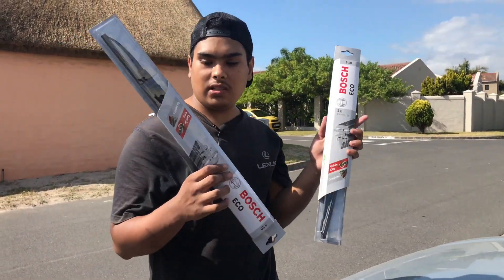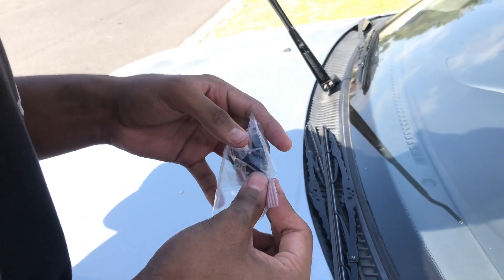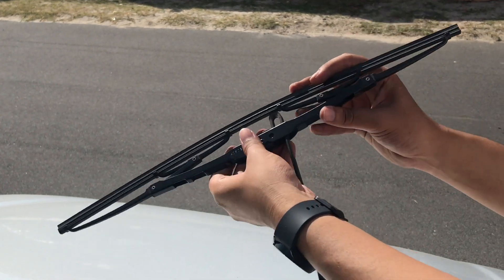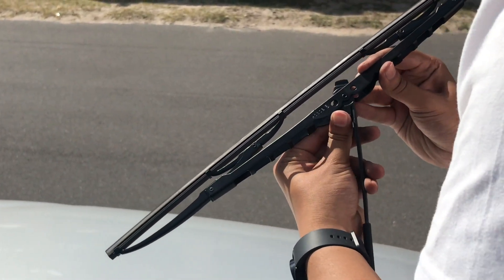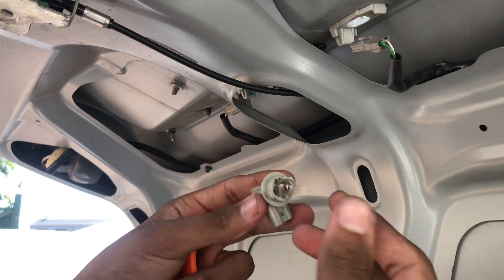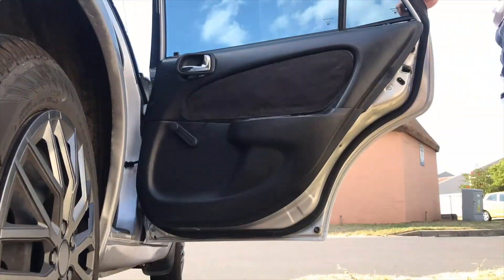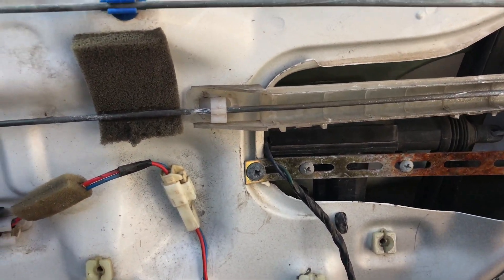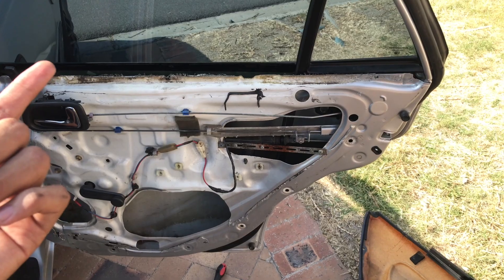2002 Toyota Corolla | Wiper Blades & Fault-Finding